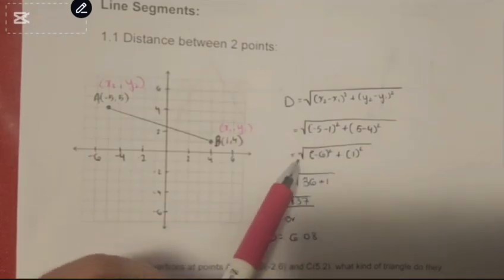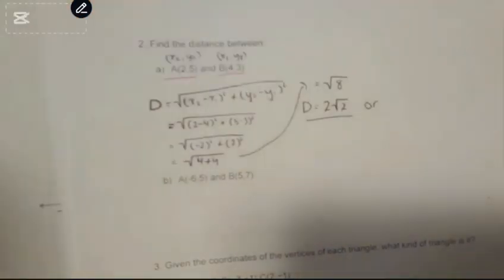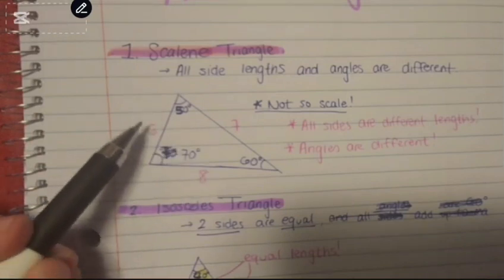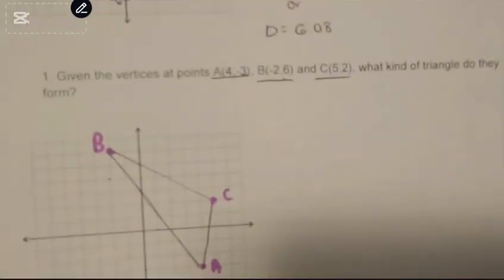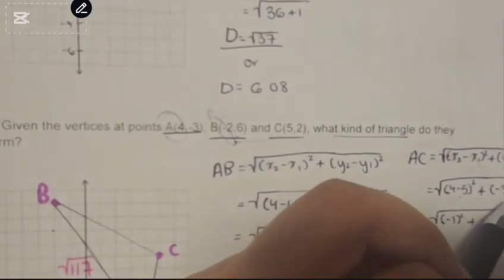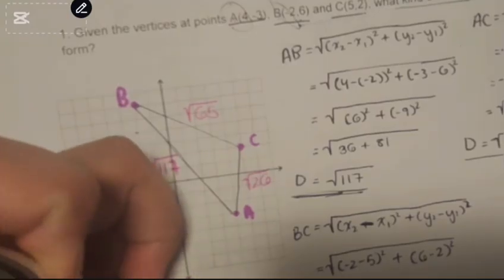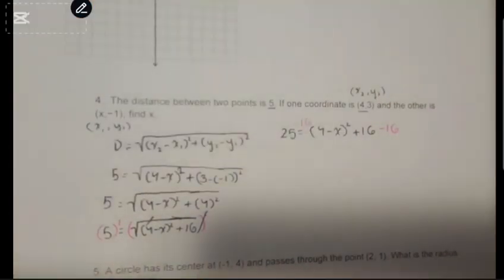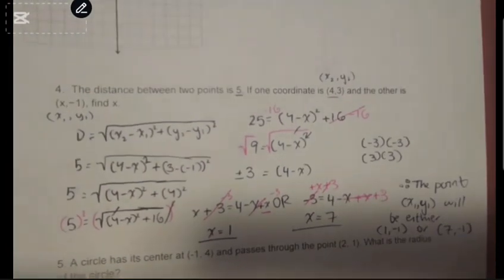Lesson One - Finding the distance between 2 points on a line.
The questions in this video were inspired by the workbook: Dynamic Math Grade 10 Hello everyone, Today we will be looking at how to find the distance between two points on a line. We will also see how to use this in several different questions.